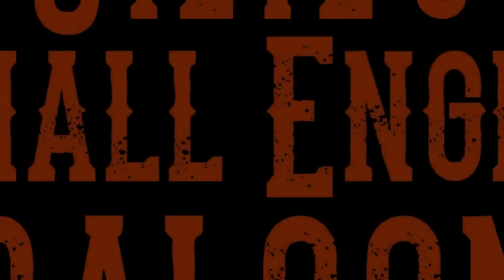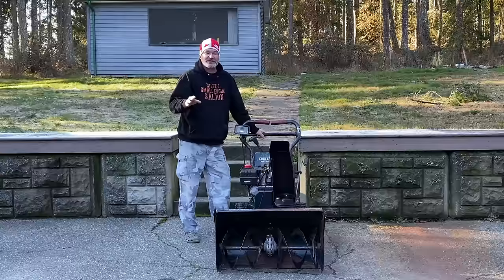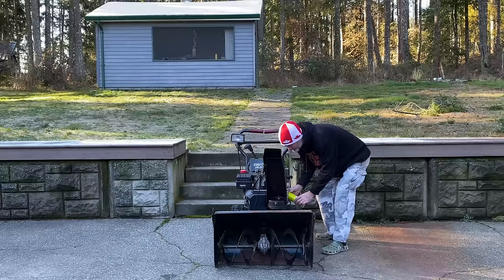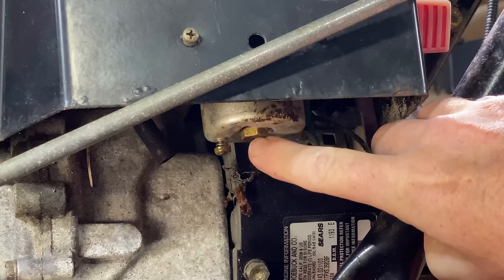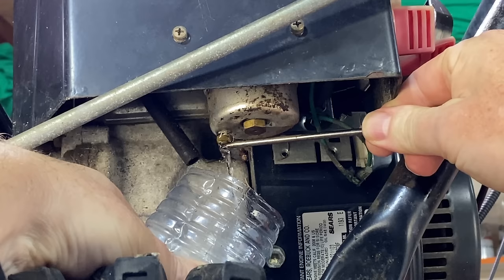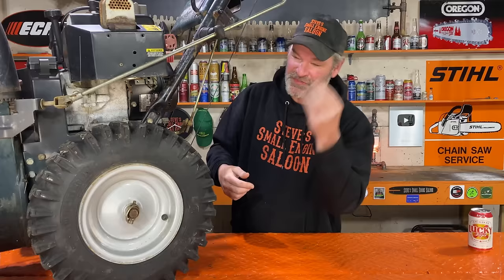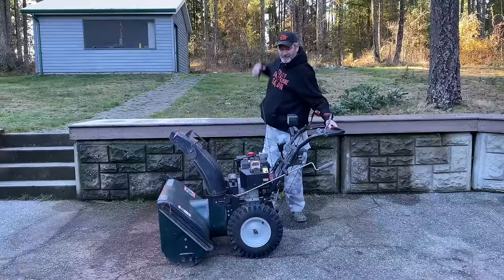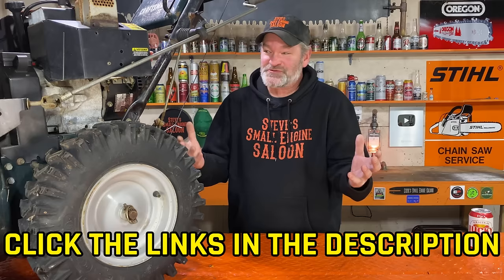How To CHEAT A Snow Blower To Make It RUN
Super fast and easy way to deal with a carb problem.  Difficulty level is zero.  If you can use a wrench, you can do this!  Get that snow blower running quickly and clear that driveway off...